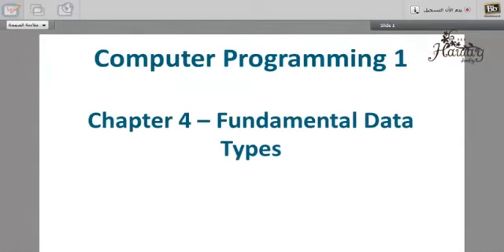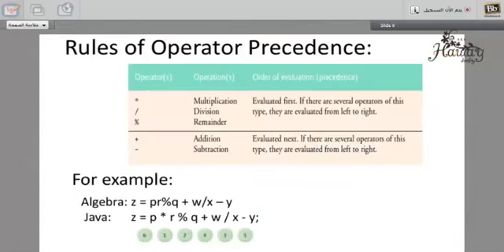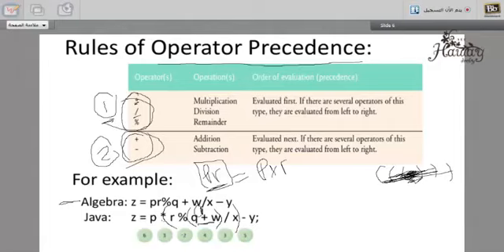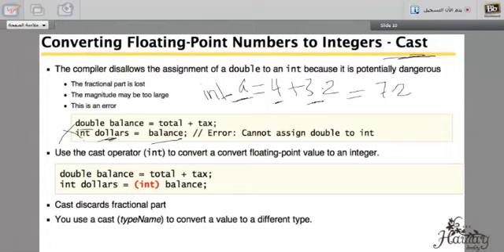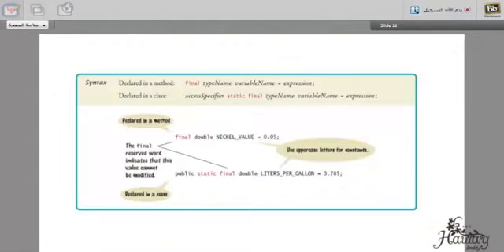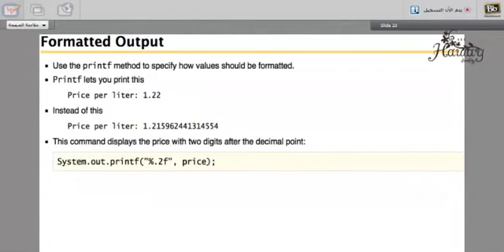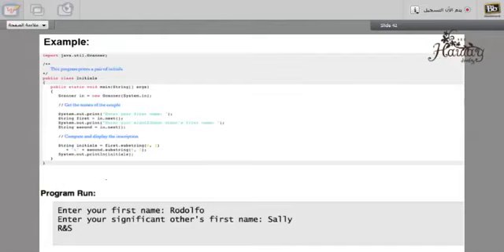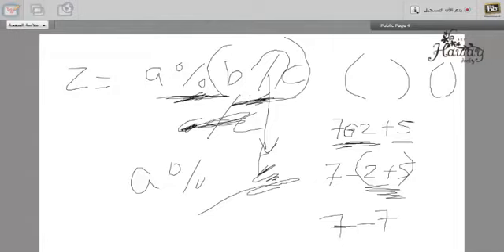CS140 - Java programming1 - Week 7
by dr. Ali Mahdi

BlackBoard || Saudi Electronic University